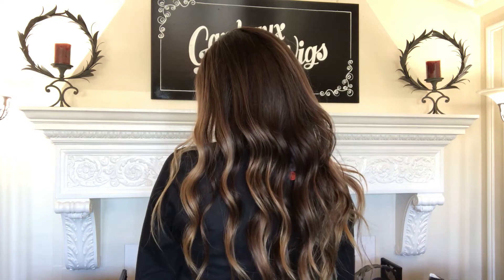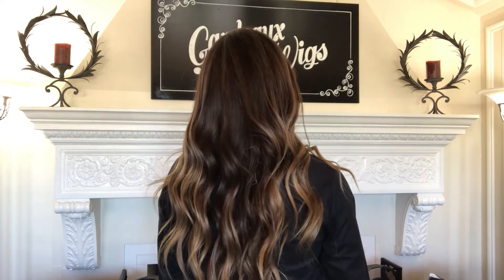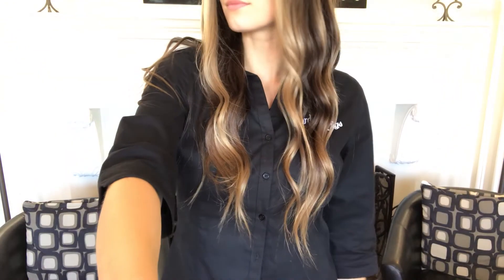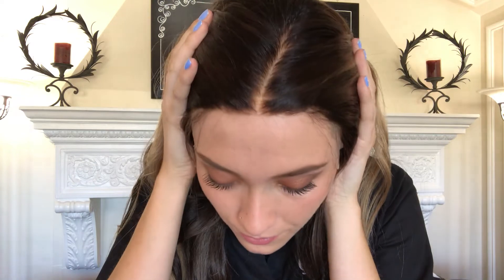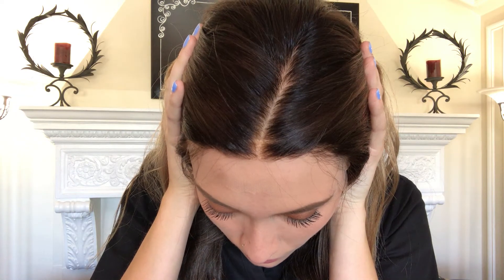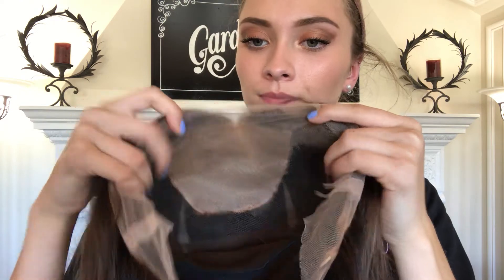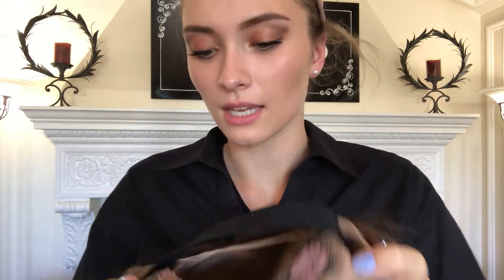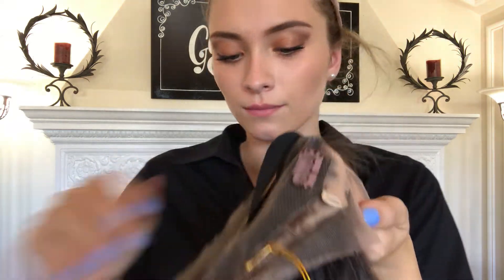# 2082 GARDEAUX WIG (LARGE CAP)